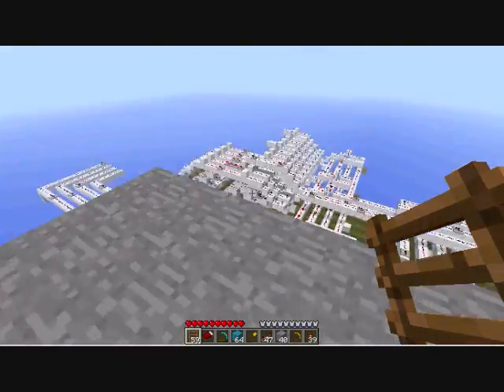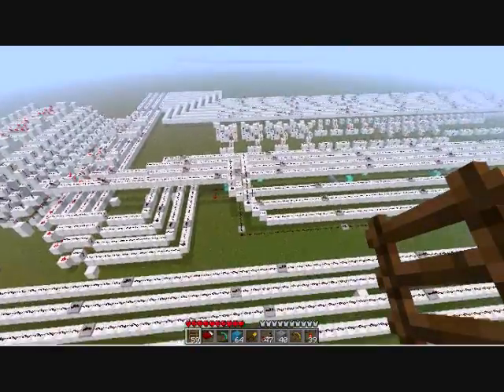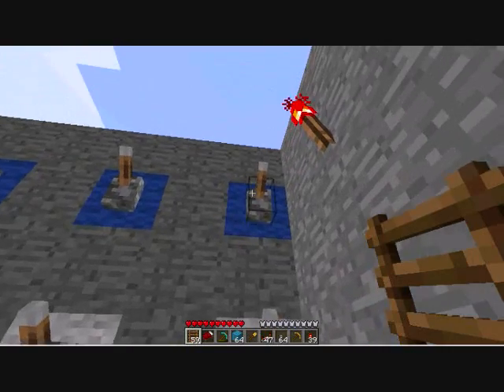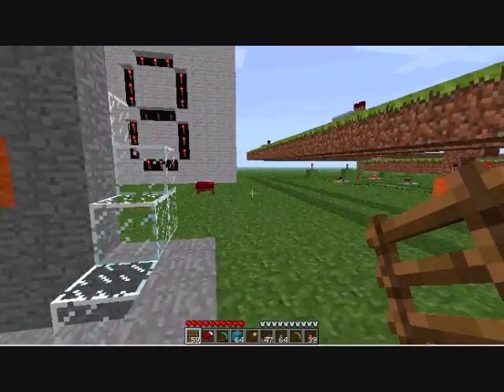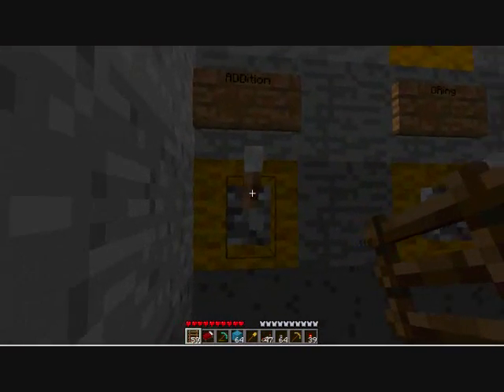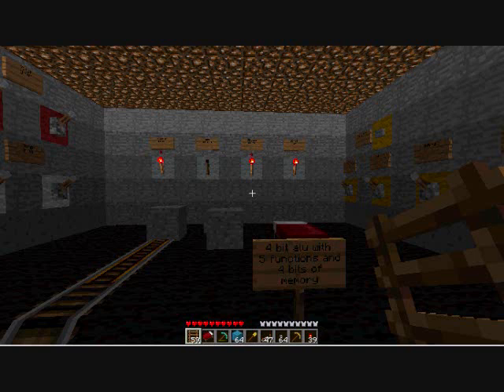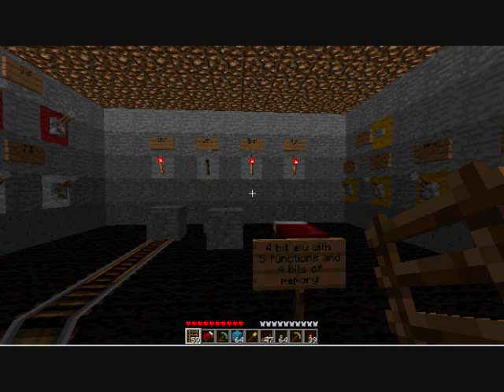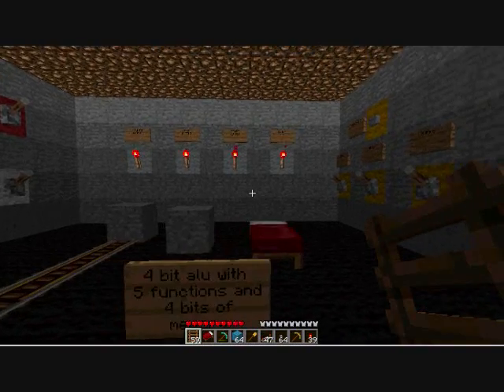Minecraft CPU with 4 bit memory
This is a CPU with 4 bits of memory and 7 functions.  I will be posting a step by step multiple part tutorial video of this.